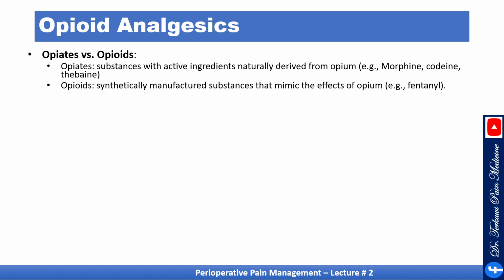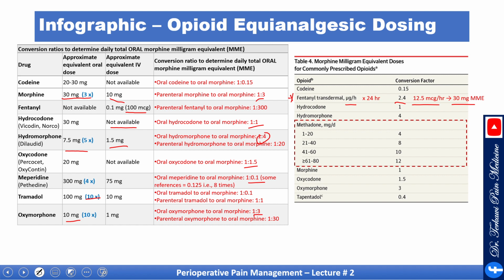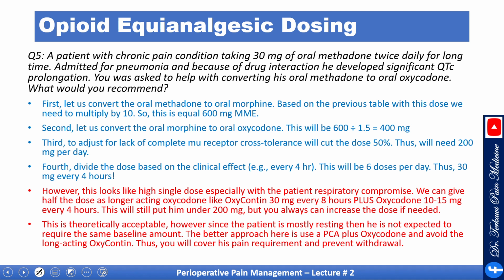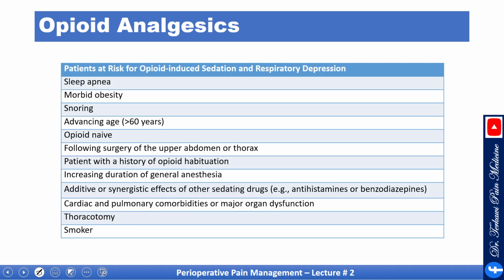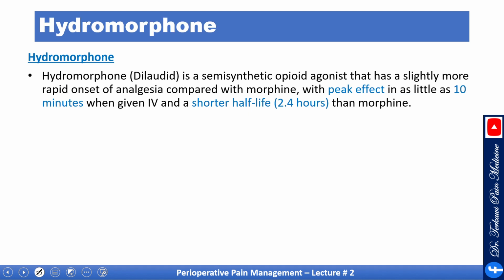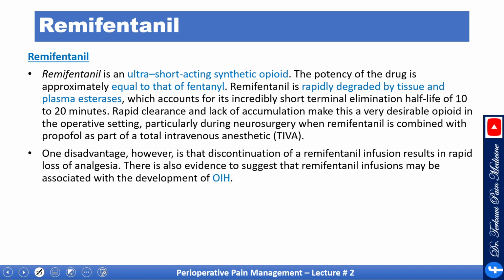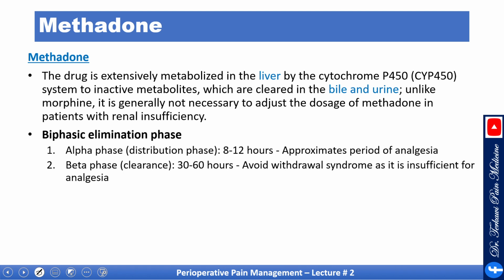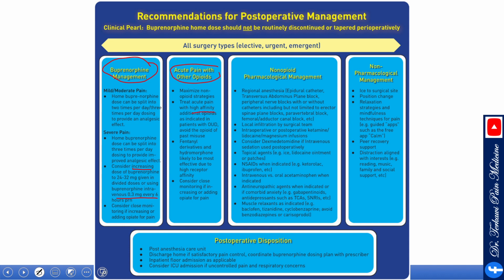Opioids for Perioperative Pain Management (Lecture 2)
Opioids for Perioperative Pain Management.